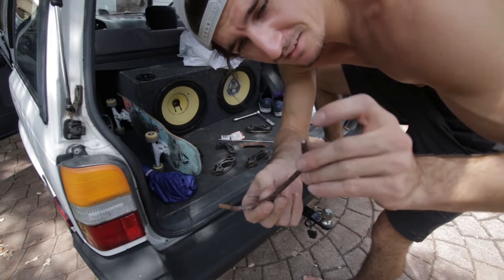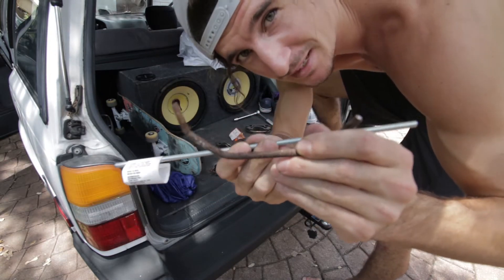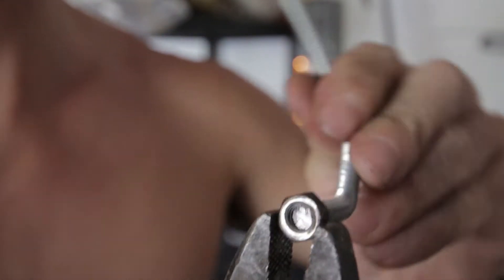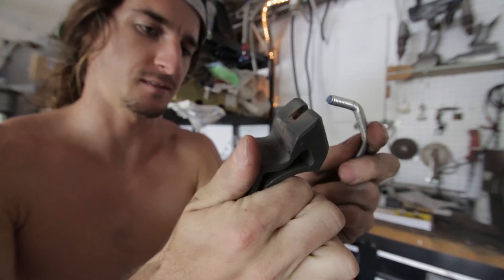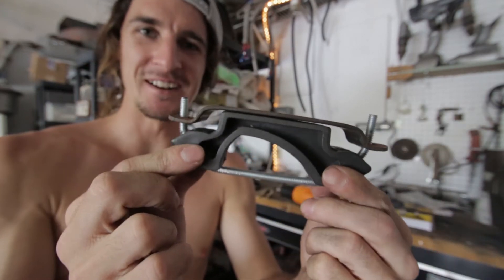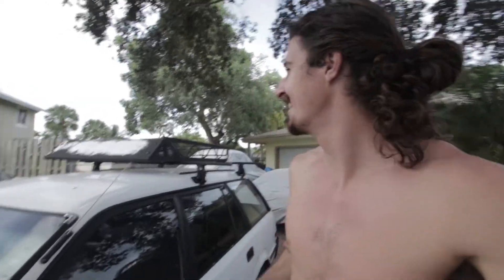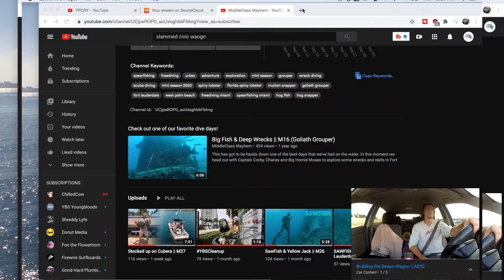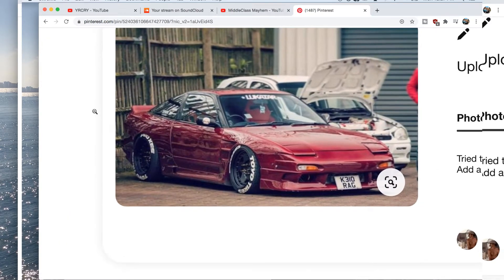Corolla Wagon gets a Roof Rack || AE92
Greetings everyone, today's video (actually filmed 2 years ago) covers the roof rack installation of my 1991 Toyota Corolla Wagon. I've had this exact rack setup for my past 2 corollas and I've got to say it's one of my favorite combinations. Universal Thule crossbars and an off-brand, ebay, aluminum basket that is wayyyyyy bigger than most on the market. This video is short, sweet and simple and includes a channel update on the back end for those interested. Enjoy!

Shot on:
Canon EOS 70D & 80D / 10-24mm & 75-300mm

Song:
Burt Dogg - May 2k19 samples